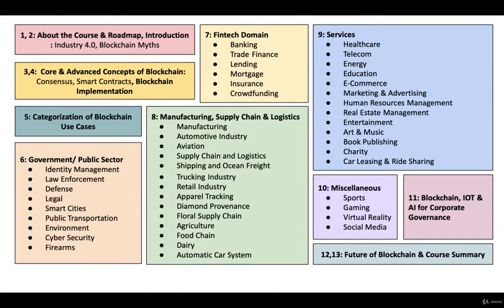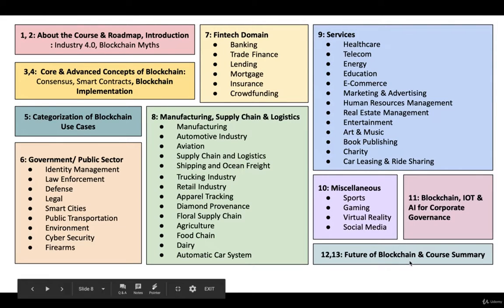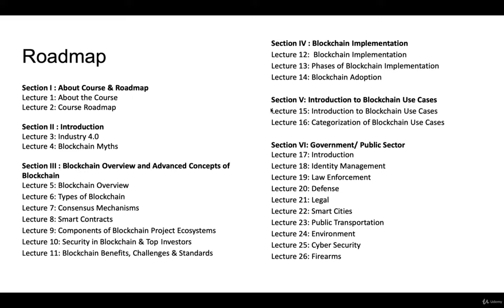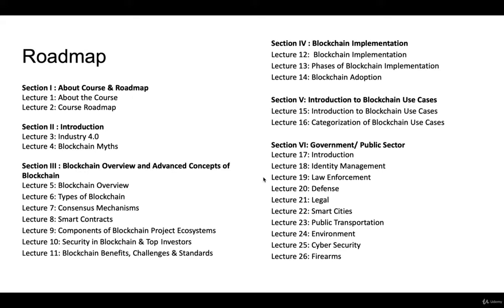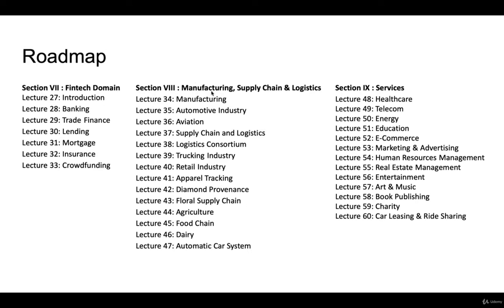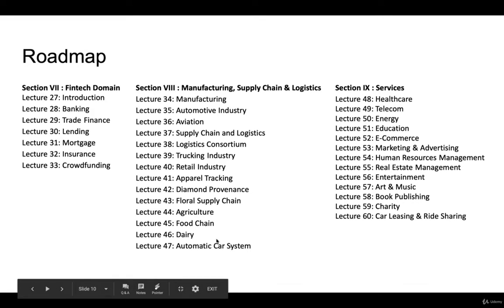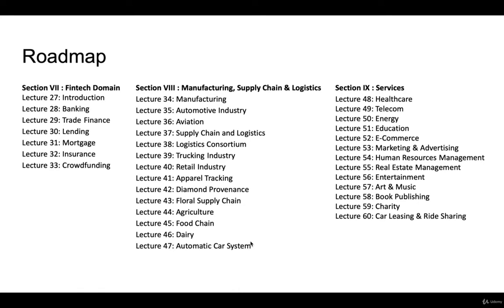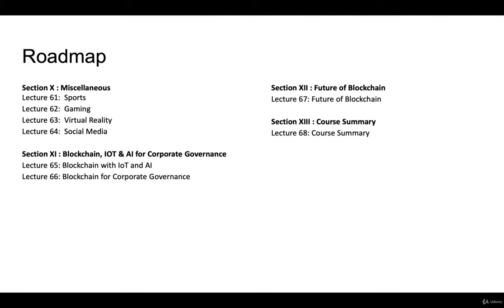Course RoadMap | Blockchain Crash Course | G Tech Educate